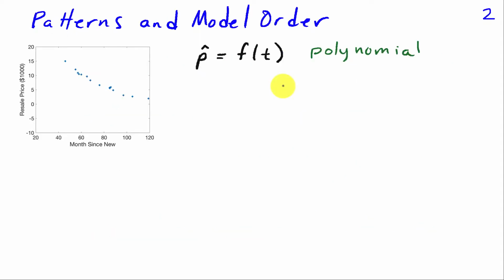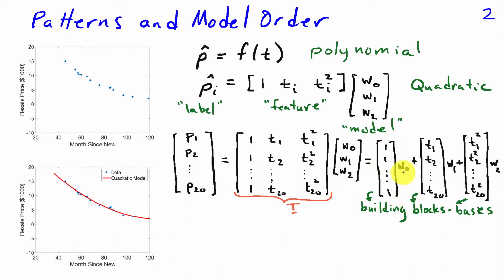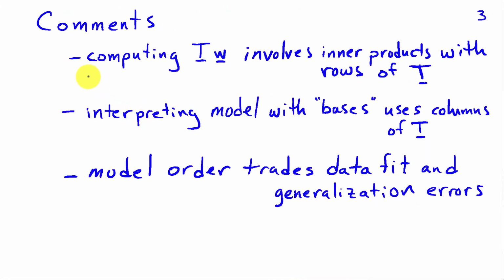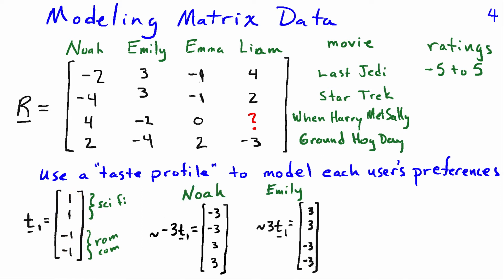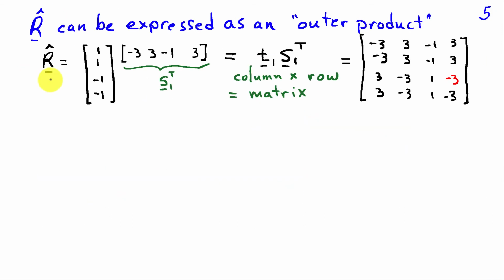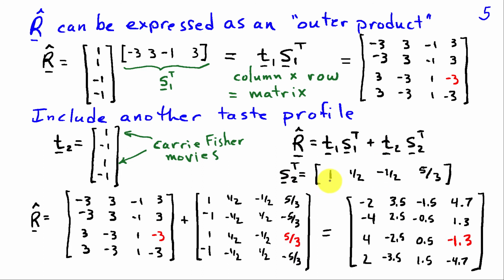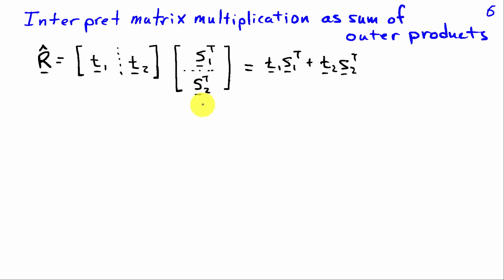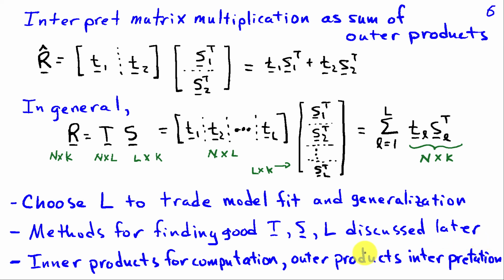Patterns in Data and Outer Products